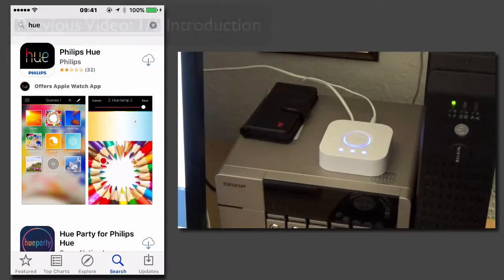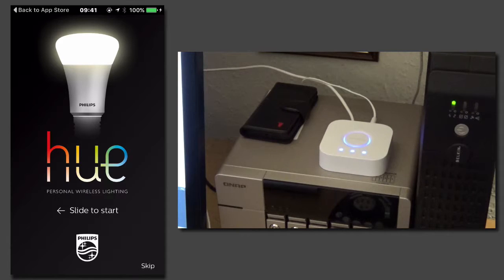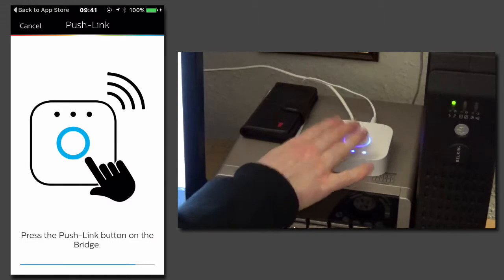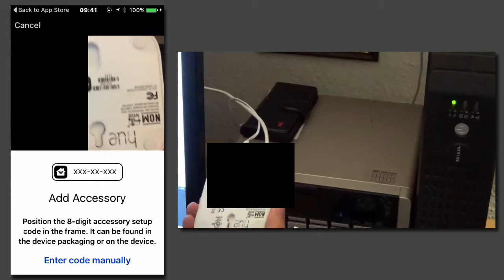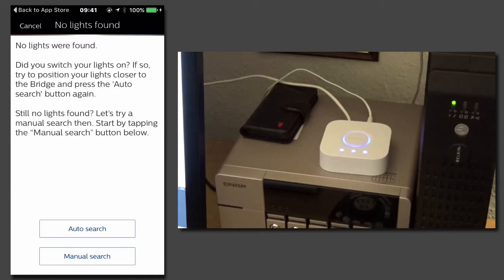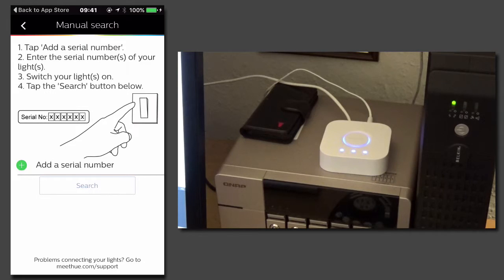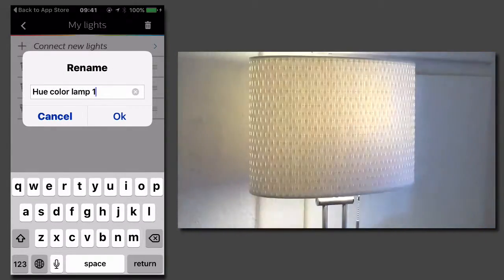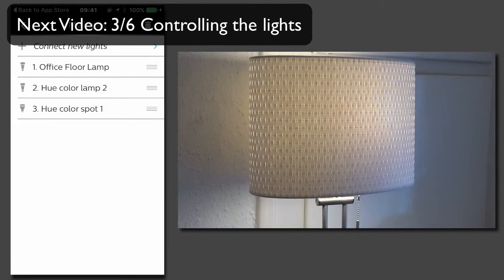2/6 Philips Hue 2 step-by-step: Setting up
This series of videos provides a step-by-step guide to setting up the Philips Hue lighting system. The Hue Lighting system allows you to control the lighting in your home through an app on your smart phone.  In these videos you will learn

1 – Introduction and Review of the Hue lighting system
2 – How to set up the Hue lighting system
3 – How to control your lights
4 – How to set up scenes
5 – How to use Siri with your lights
6 – The Hue Tap